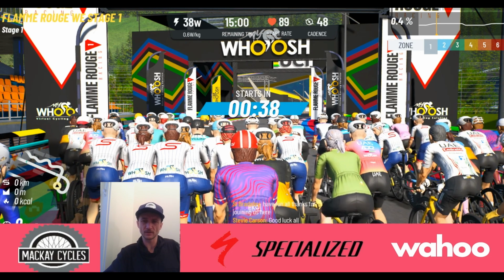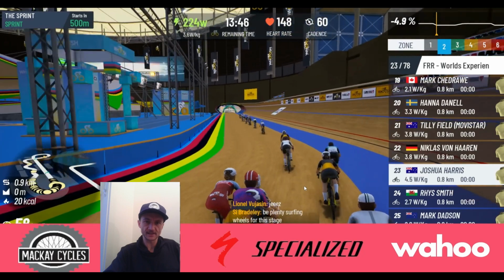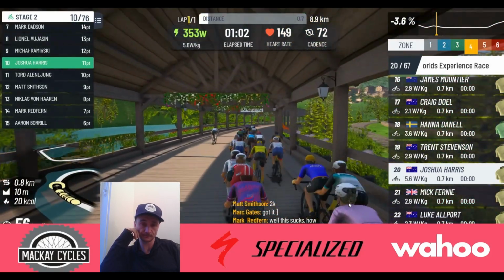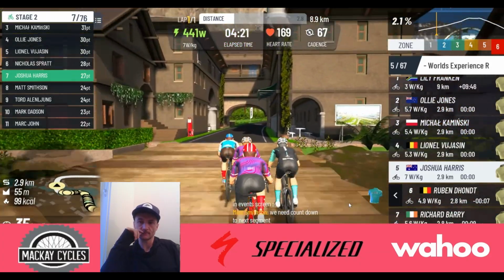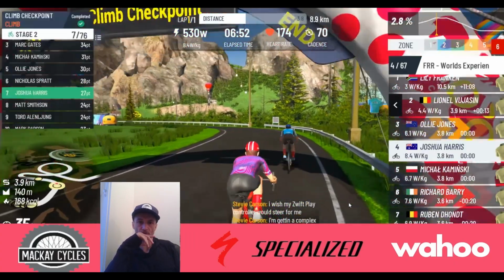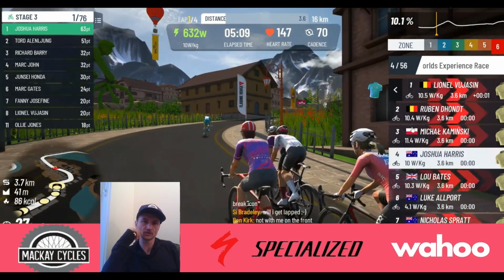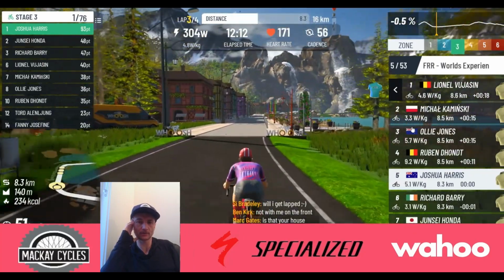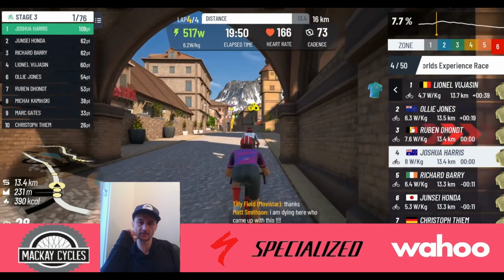MyWhoosh UCI Routes - First look + analysis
Flamme Rouge Racing held some test events for the World Champs throughout the week, so of course I took the opportunity to give it a go. An extended video with my thoughts and performance to sum it up.

Intro: @0:00
Race 1: @0:40
Sprint: @3:22
Race 2: @7:00
Segment 1: @9:40
Top of KOM: @13:10
Finish: @15:25
Race 3: @16:30
Climb 1: @17:57
Climb 2: @20:05
Climb 3: @21:50
Climb 4: @25:30

Gear from or available Mackay Cycles:
IRL Bike: Specialized Aethos Comp
Shoes: Specialized S-Works Ares
Kit: Mackay Cycles & Specialized kits for key streams
HR: Shanren Beat
Trainer: Wahoo Kickr V5
Controls: Zwift Play
Zwift avatar: Usually on a Specialized Venge S-Works or Specialized Aethos, with Specialized shoes and helmet.